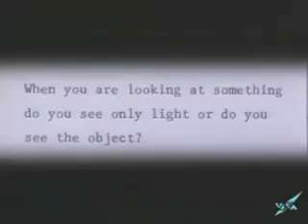Richard Feynman - Photons: Corpuscles Of Light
Richard Feynman's lectures were originally given as the Sir Douglas Robb lectures at the University of Auckland, New Zealand in 1979. Videotapes of these lectures were made publicly available on a not-for-profit basis in 1996. These 4 lectures given by world-renowned physicist Richard Feynman were adapted into a book called "QED: The Strange Theory of Light and Matter."

QED was designed to be a popular science book, written in a witty style, and containing just enough quantum-mechanical mathematics to allow the solving of very basic problems in quantum electrodynamics by an educated lay audience. It is unusual for a popular science book in the level of mathematical detail it goes into, actually allowing the reader to solve simple optics problems, as might be found in an actual textbook. But unlike in a typical textbook, mathematics is taught in very simple terms, with no attempt to solve problems efficiently, use standard terminology, or facilitate further advancement in the field. The focus instead is on nurturing a basic conceptual understanding of what is really going on in such calculations. Complex numbers are taught, for instance, by asking the reader to imagine that there are tiny clocks attached to subatomic particles.